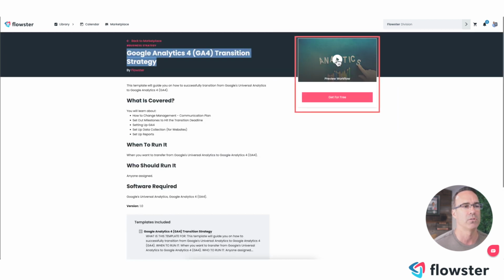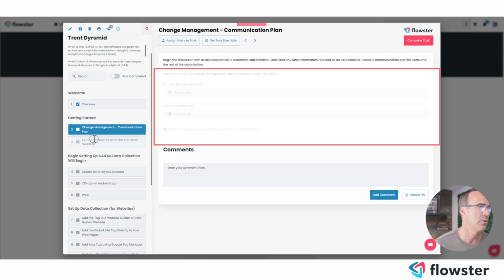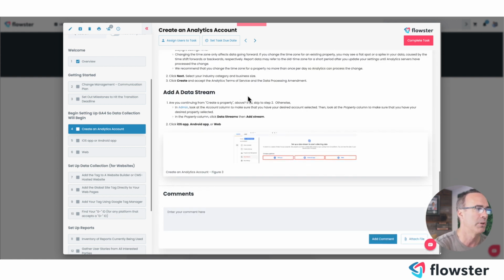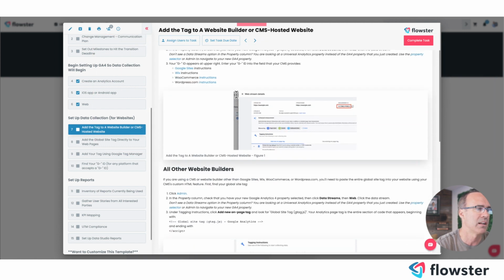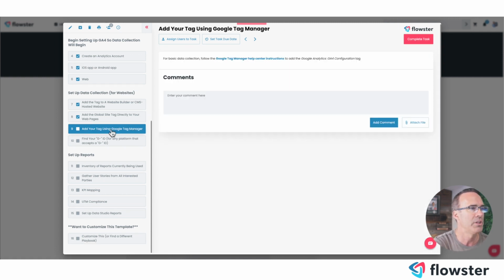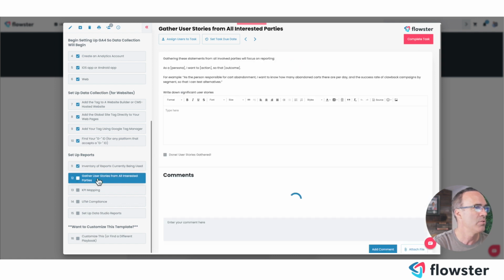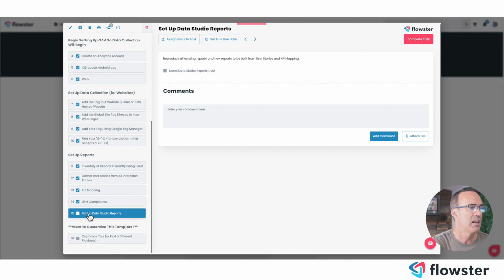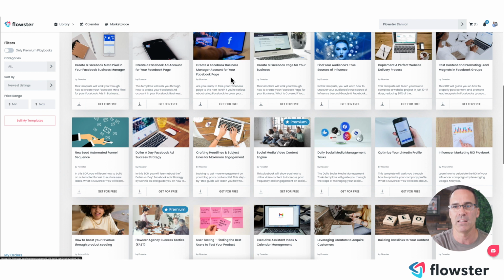How To Quickly & Easily Transition To Google Analytics 4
Google Analytics 4 is a powerful platform that lets you track your website traffic and performance. But making the switch can be tricky if you're not familiar with it.

In this video, I walk you through our step-by-step guide that will ensure your success when making the switch from UA.

 🕑TIMESTAMPS🕑
0:00 Intro
0:32 Template Listing Overview
1:31 Getting Started
2:37 Creating a Google Analytics Account
3:50 Set Up Data Collection
5:38 Setting Up Your Reports
7:43 Customizing the Template
8:32 Closing

✅ Document your processes in seconds with Flowster's free Capture browser extension.

✅ Looking for a pre-made process template? Browse Flowster’s massive template library today.

➡️ Looking to hire your first Virtual Assistant? Get our free guide to hiring the perfect VA the first time!

✅ Looking for a better process management tool? Sign up for a FREE Flowster account today.

// About Flowster
​​Flowster is workflow & process management software that helps companies to create and deploy SOPs in record time so they can cut the time it takes to train new employees as well as increase operational efficiency.